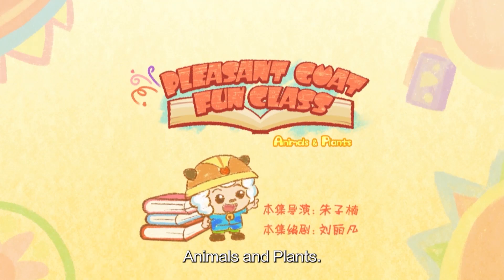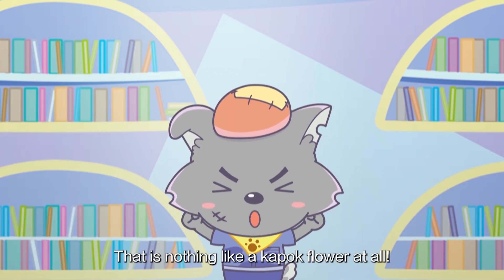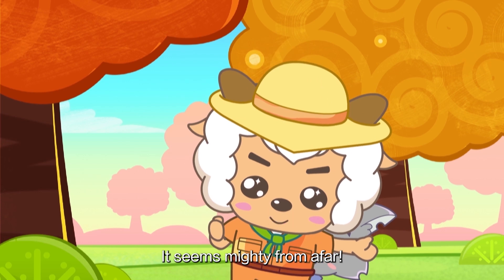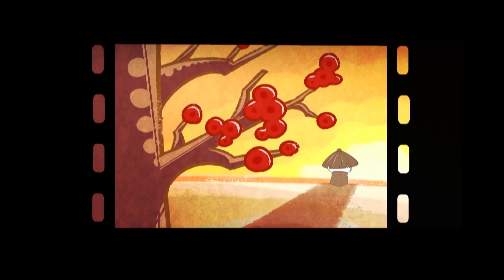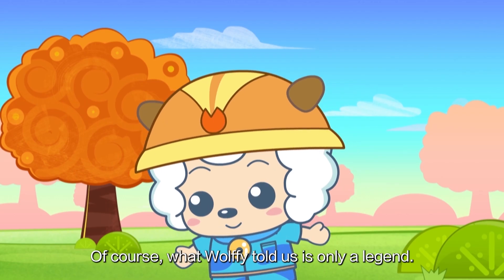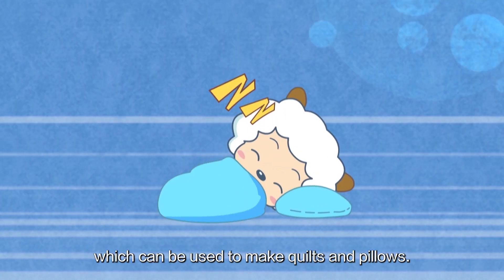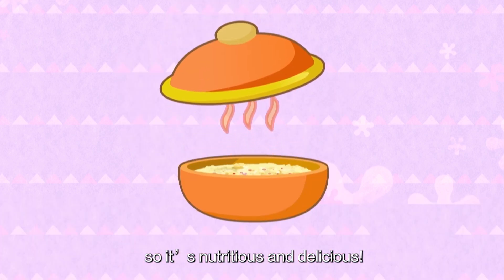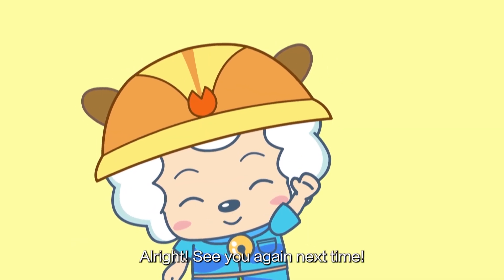17 Kapok, The Heroic Flower|Pleasant Goat Fun Class|educational|fun&adventurous|learning|Plants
Welcome to Pleasant Goat Fun Class!!

Every part of Kapok flower is useful and valuable. When you want to honor heroes, Kapok flower is your best choice? But do you know why Kapok is considered as the heroic flower? Let's watch the video and explore together!

In Pleasant Goat Fun Class, we could experience the world more together!!
A fun-filled learning adventure
Fun facts and quizzes
Entertaining animated stories
Interactive learning activities